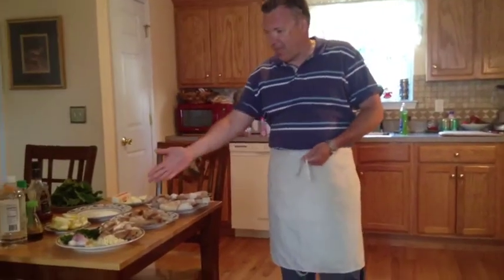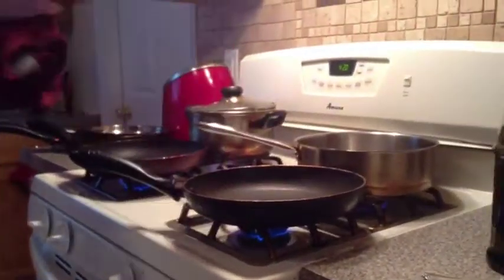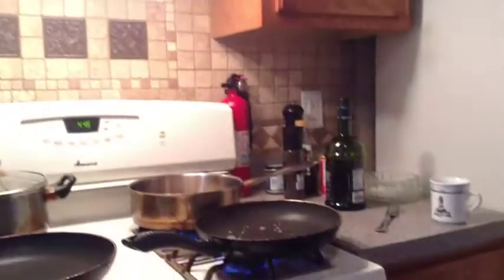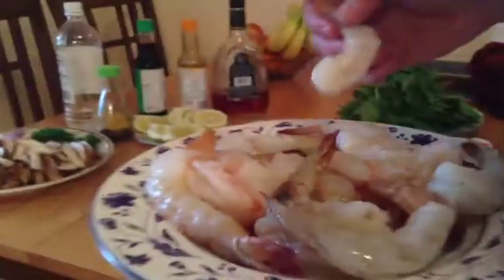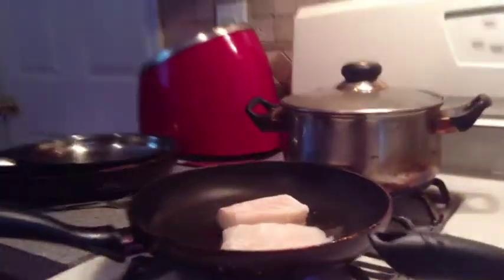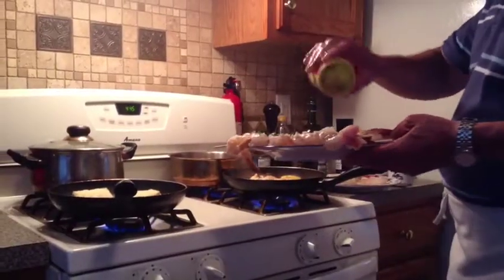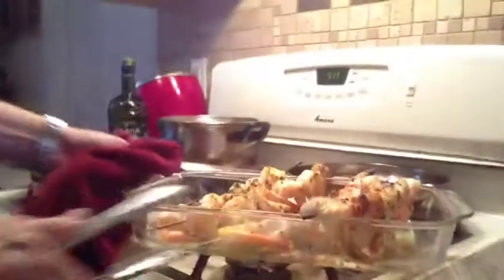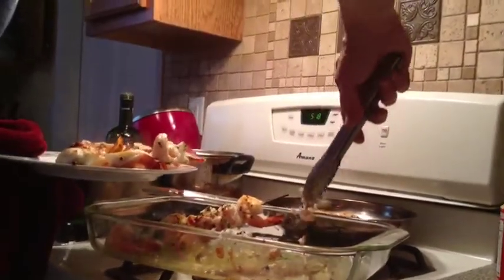Shrimp Scampi and Halibut Teriyaki by Chef Uldis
Shrimp Scampi and Hallibut Teriyaki first video by Chef Uldis.